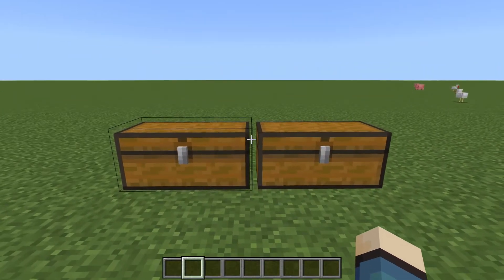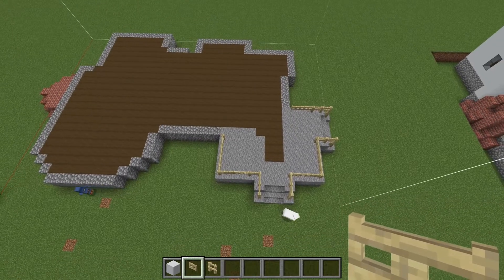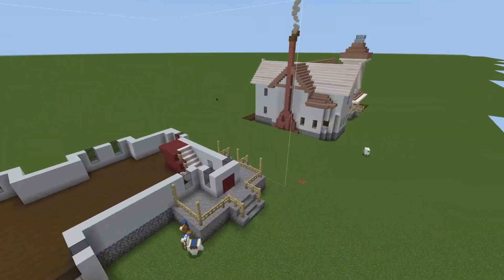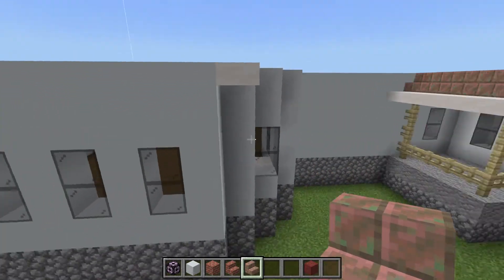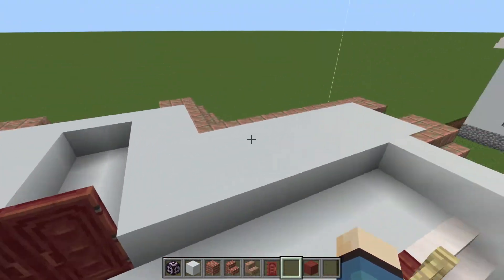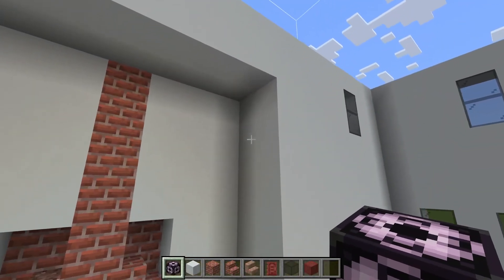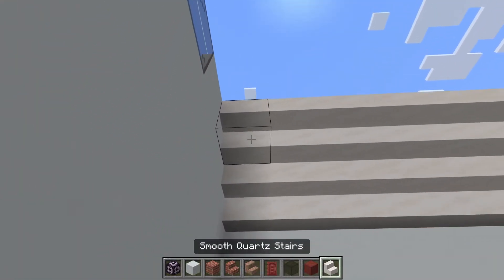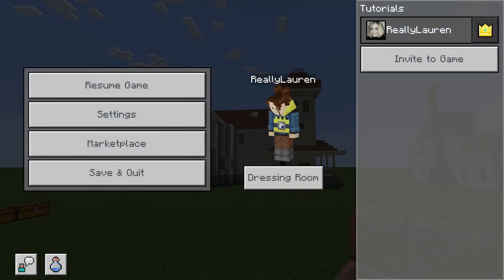Minecraft Tutorial: Beetlejuice House, How to Build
Beetlejuice 2 is coming out this year! I decided to build the iconic house from the first movie. I challenged myself to become a better builder and the more feedback I have the easier it is for me to make that goal.

0:00 Intro
0:39 Materials
1:56 Layout
2:10 Foundation
3:30 Porch Floor
4:14 Chimney Base
4:46 Third Layer
6:00 Placement Detail (Stairs, Doors)
7:30 Fourth Layer (Window Placement)
9:55 Fifth Layer (Window Completion)
12:05 Sixth Layer (Porch Roof Begins)
13:45 Seventh Layer (First Floor Roofing Begins)
17:35 Eighth Layer (Second Floor Walls, Tower Outline)
19:33 Ninth Layer (Second Floor Window Placement)
21:24 Tenth Layer (Side Roofing mostly done)
23:14 Eleventh Layer (Tower Windows Begin)
24:15 Twelfth Layer (Primary Roofing Begins, Side Roofs Complete)
27:20 Thirteenth Layer
27:44 Fourteenth Layer (Window Placement)
29:20 Fifteenth Layer
30:15 Sixteenth Layer (High Ceiling Completed)
31:05 Seventeenth Layer (Primary Roofing Completed)
31:54 Final Layers (Tower Roofing)